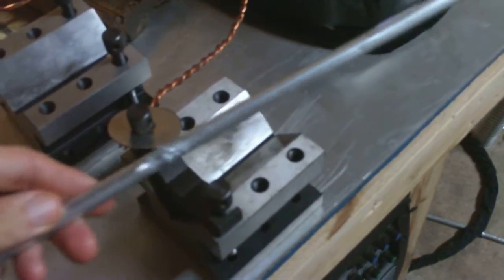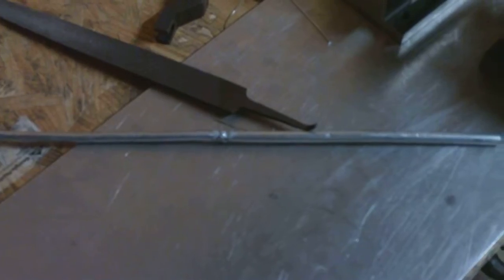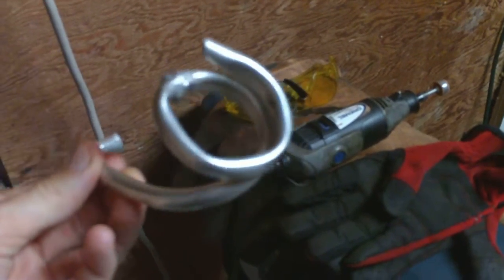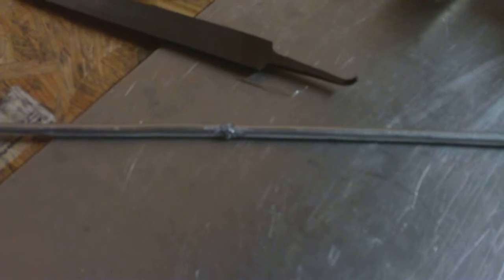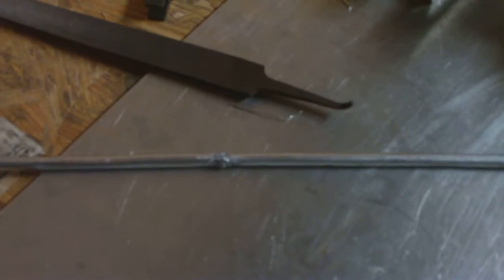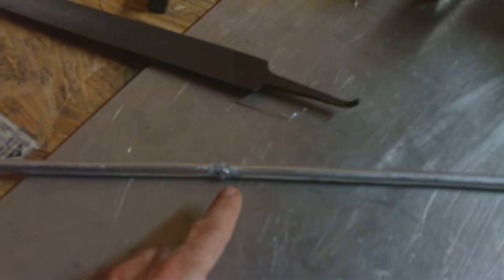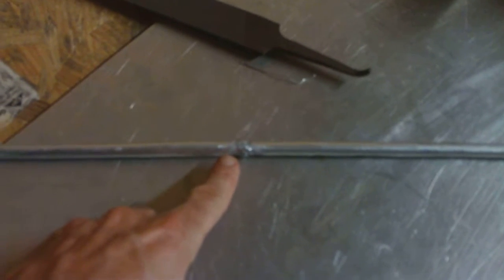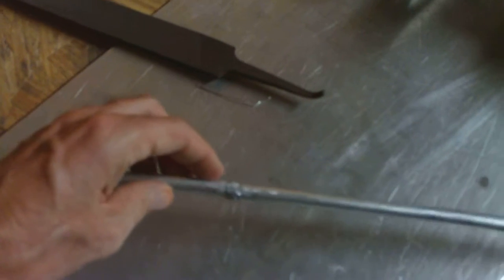TIG Weld Thin Aluminum Tube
In this video I talk briefly about what TIG settings worked for me to butt weld thin walled aluminum tube. The tube is 0.375" od and 0.035" wall.